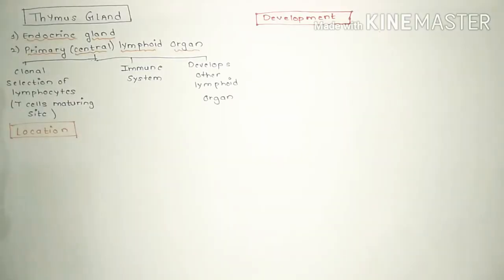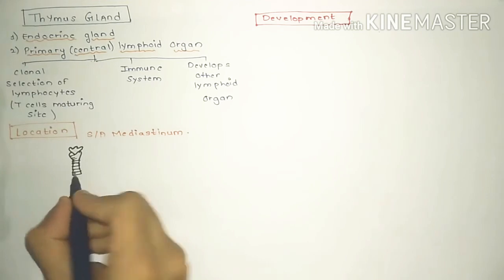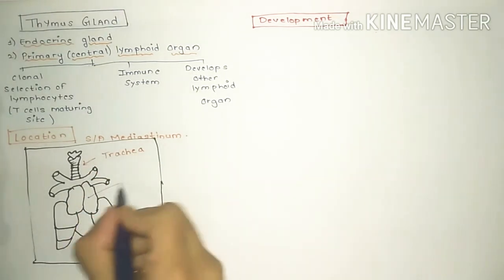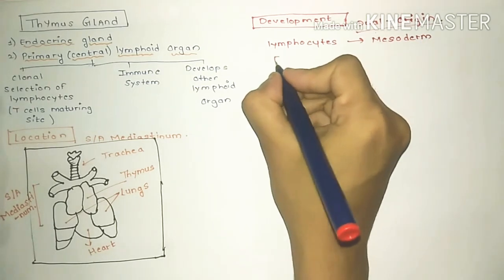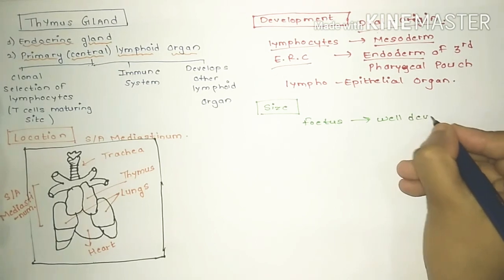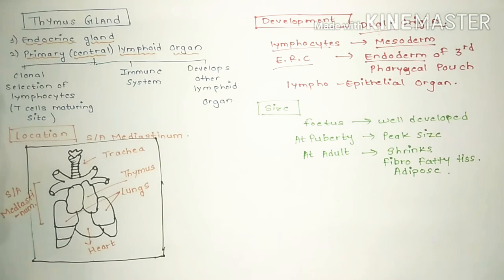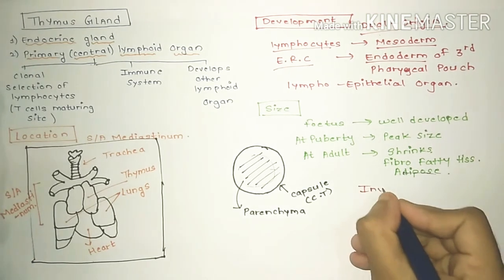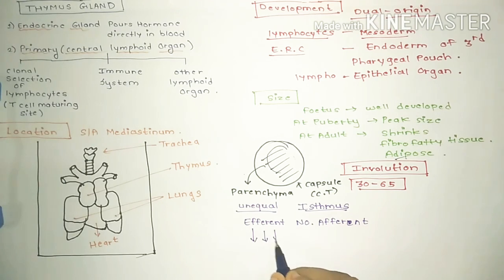Thymus (part-1)...learn thymus within 5 minutes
The thymus is a specialized primary lymphoid organ of the immune system. Within the thymus, T cells mature. T cells are critical to the adaptive immune system, where the body adapts specifically to foreign invaders. The thymus is located in the upper front part of the chest, in the anterior superior mediastinum, behind the sternum, and in front of the heart. It is made up of two lobes, each consisting of a central medulla and an outer cortex, surrounded by a capsule.

medical_minion